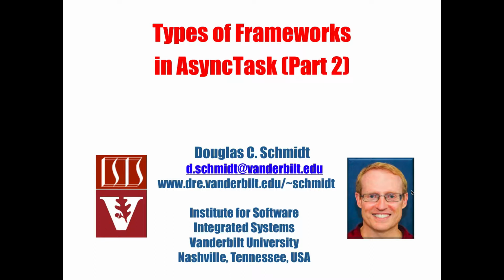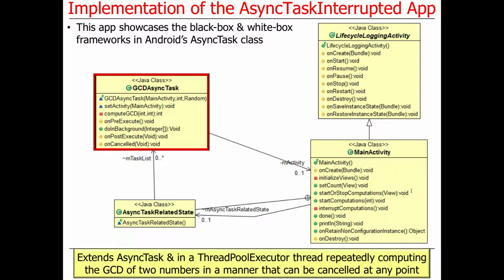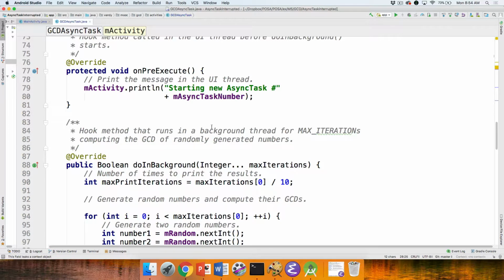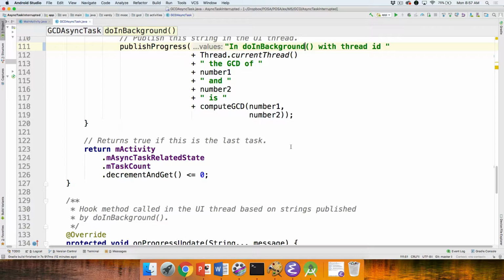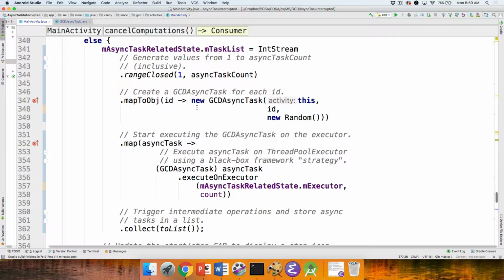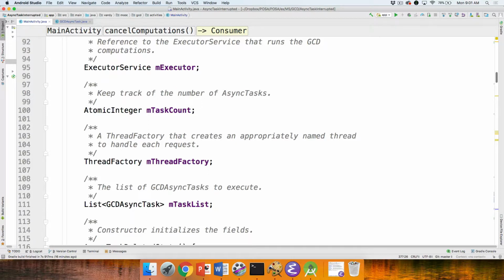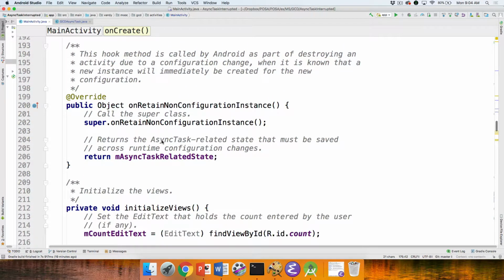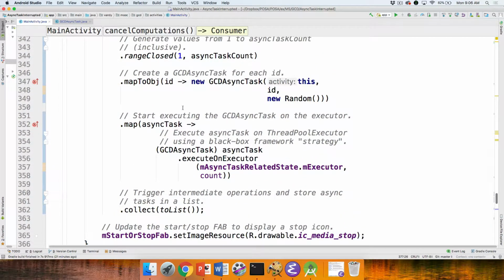Types of Frameworks in AsyncTask (Part 2)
This video walks through the design and implementation of a program that illustrates how to apply the blackbox and whitebox elements of the Android AsyncTask framework in practice.